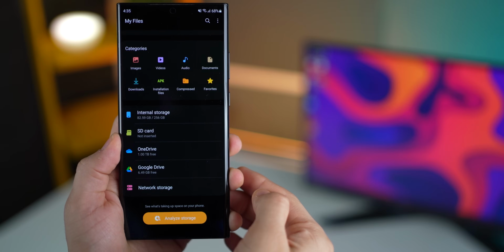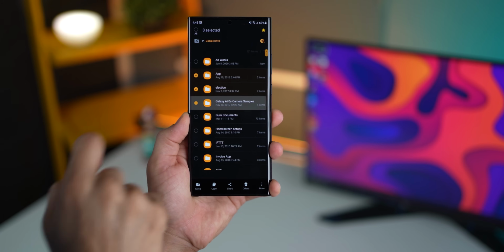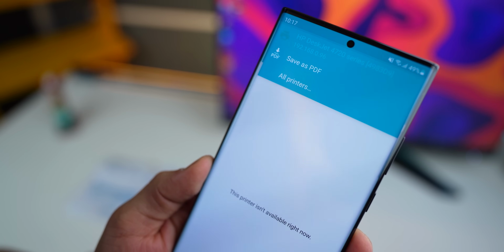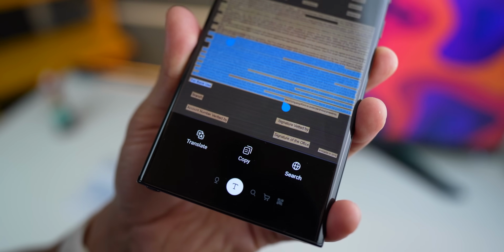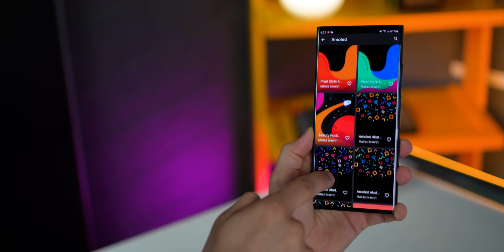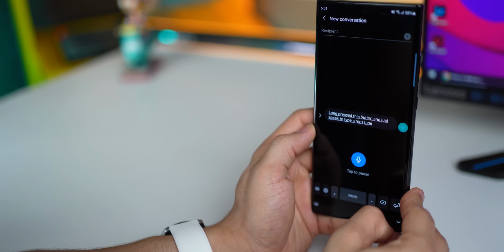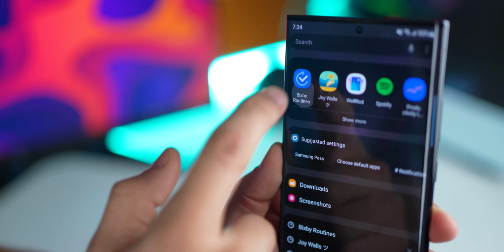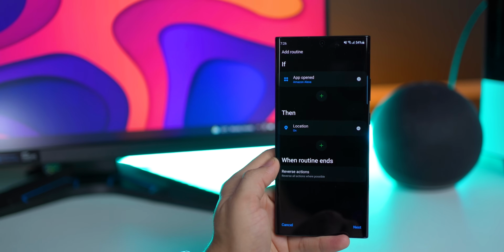7 Amazing Things You Can Do with Galaxy Smartphones!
While you wait for One UI 4.0 to come to your GalaxySmartphone, you might want to check these out in the mean time. Hopefully, they remain even in OneUI4, but you never know. For now, OneUI3 is all you got - so make the most of it.

Note: Not all these features might be available in all Galaxy smartphones. Depending on your region and device (like M series may not have some features), the features mentioned in this video can vary.

Super things you'll find in this video:
00:00 Intro
00:24 Access Drive Storage in Files
01:11 In-built Doc Scanner
02:23 Support me perhaps?
02:36 Integrate Alarm with Spotify Songs
02:56 Wallpapers that save you juice
03:17 Never miss deleted texts!
03:56 Why type when you can dictate?
04:37 Turn on location only when you need!
06:18 Sponsors who help me survive!

My smartphone
My tablet

Audio Gear
Audio Mixer